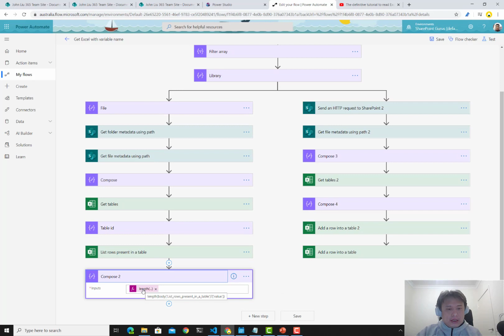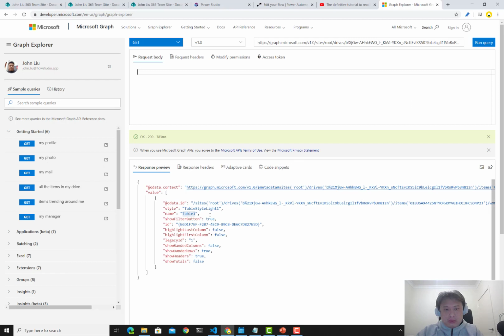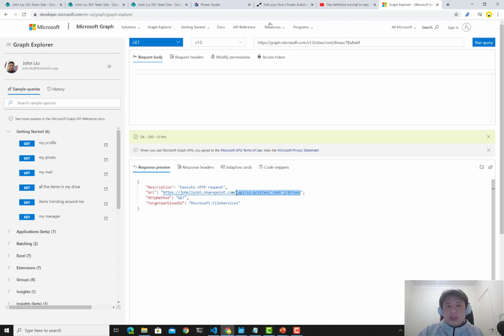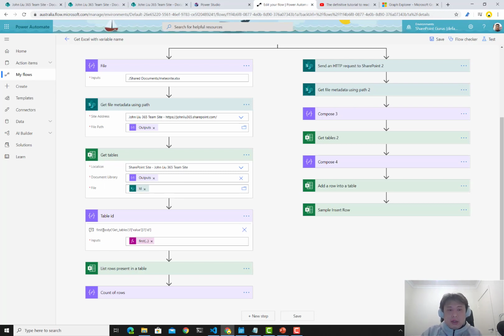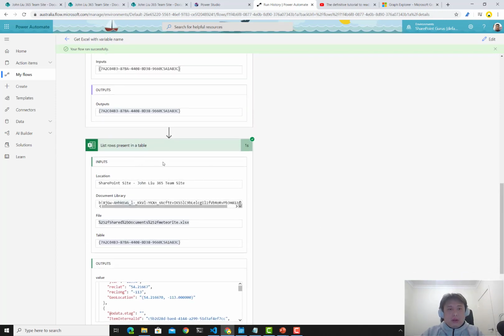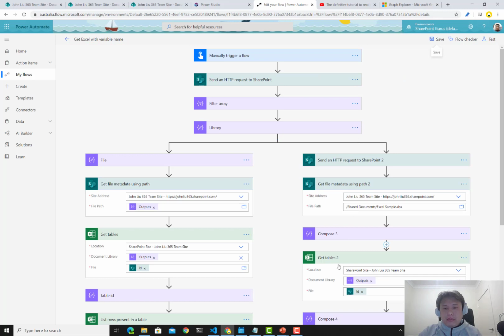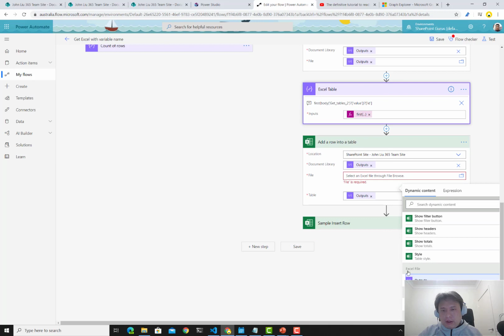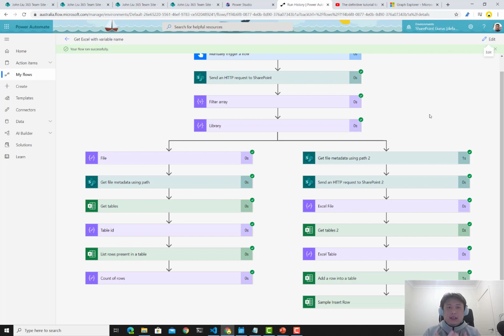How to Read and Write from Dynamic Excel Files with Microsoft Flow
Read and Write Dynamic Excel Files using standard SharePoint and Excel connectors.